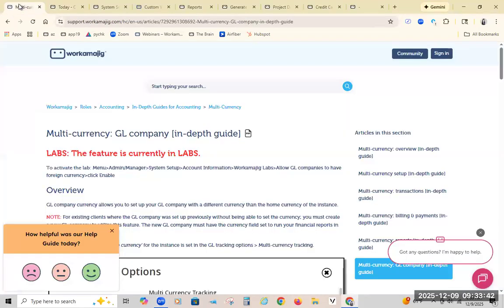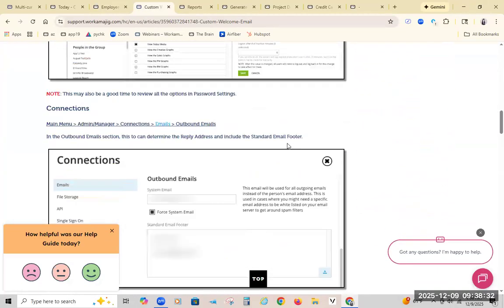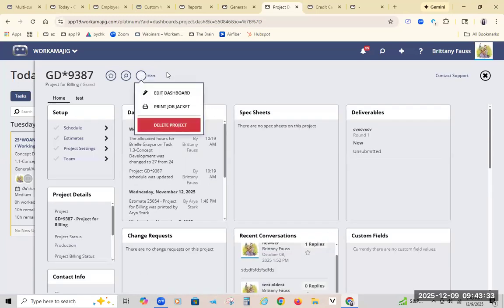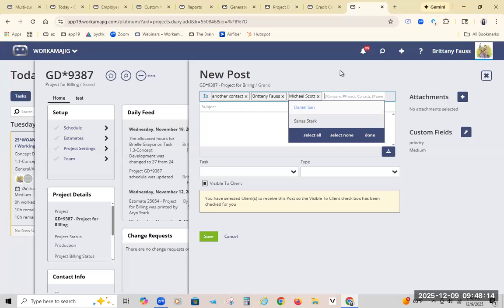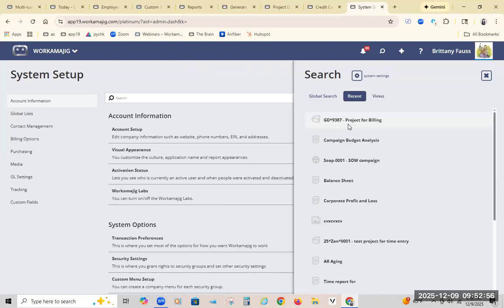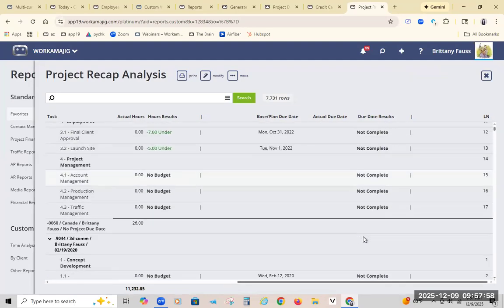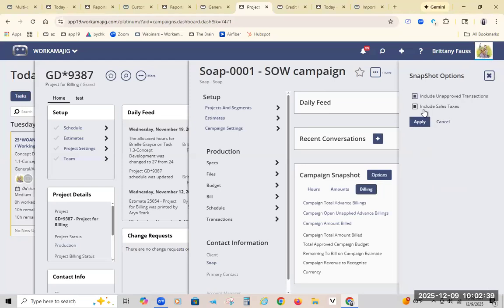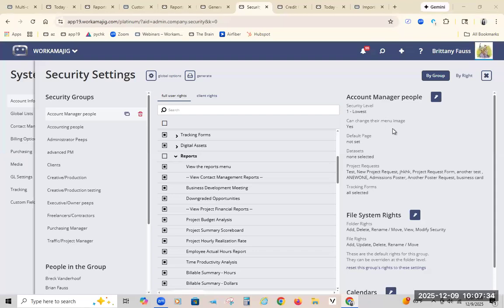What's New in Workamajig | Everyone Role, Beginner Level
Your quarterly roundup of product updates, new features, and smarter ways to work.